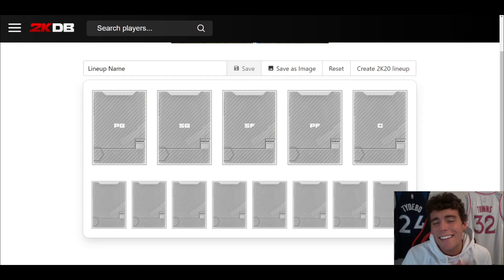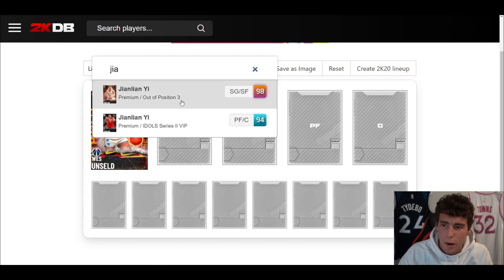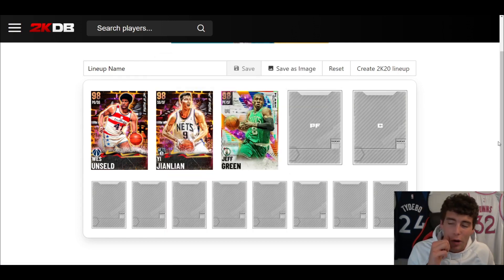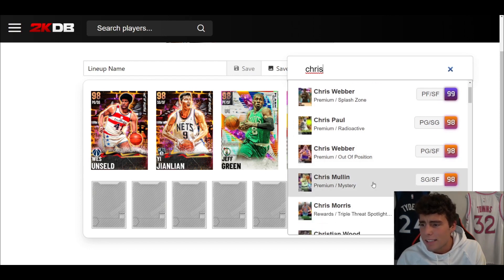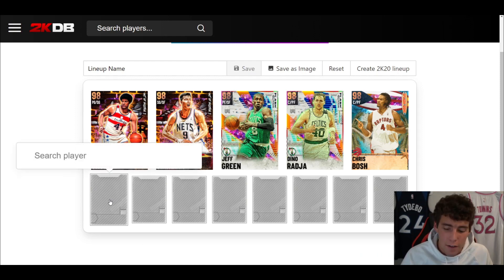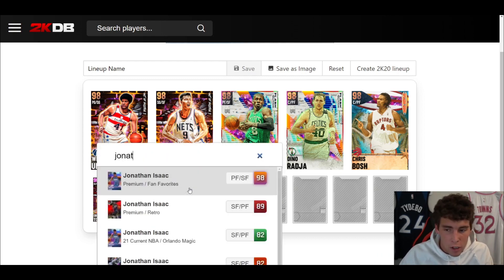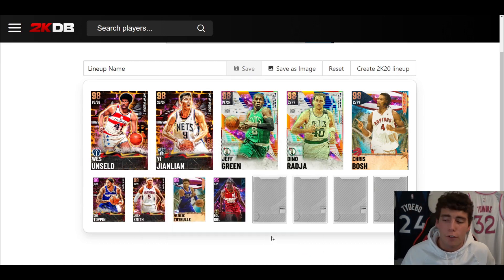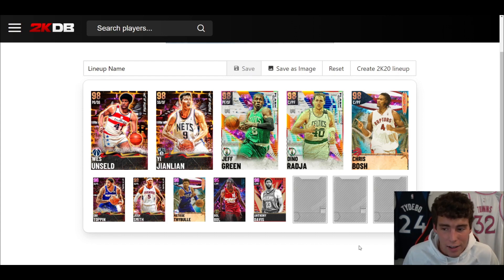100K MT SQUAD BUILDER! THE BEST BUDGET LINEUP YOU CAN MAKE IN NBA 2K21 MyTEAM!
100K MT SQUAD BUILDER! THE BEST BUDGET LINEUP YOU CAN MAKE IN NBA 2K21 MyTEAM!

In this video, I build a squad for 100k MT. This lineup will include some of the best value players in the game you can buy from the auction house and consist of dark matter, galaxy opal, pink diamond, diamond, amethyst and ruby cards headlined by galaxy opal Chris Bosh and pink diamond Bol Bol. This is the best no money spent budget or god squad you can make in NBA 2K21 MyTeam for 100,000 MT to play triple threat, TTO, limited and unlimited with. I hope this helps with your no money spent, budget or god squad.